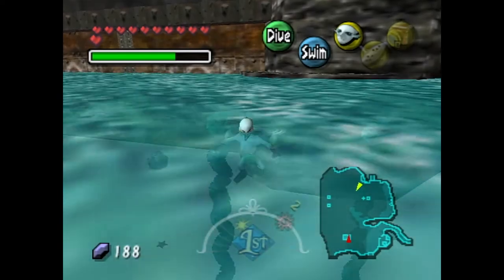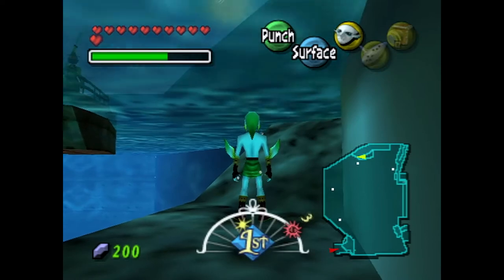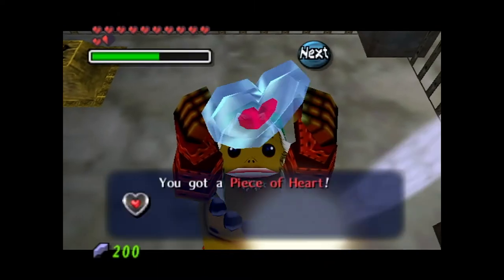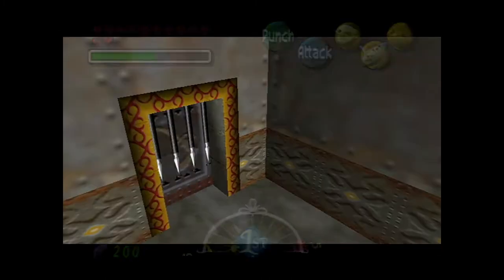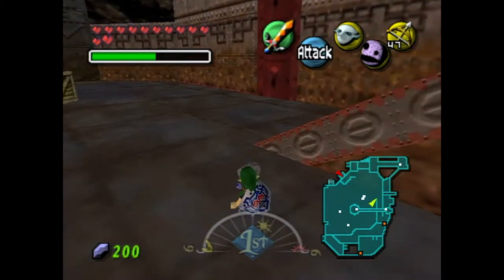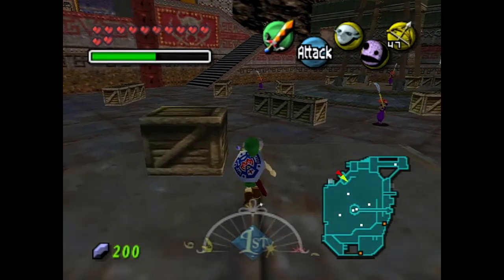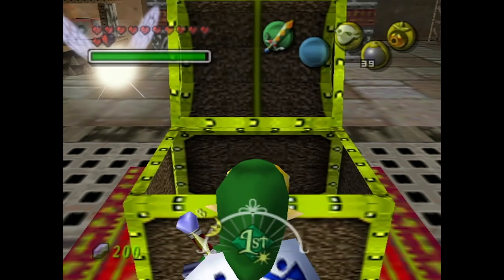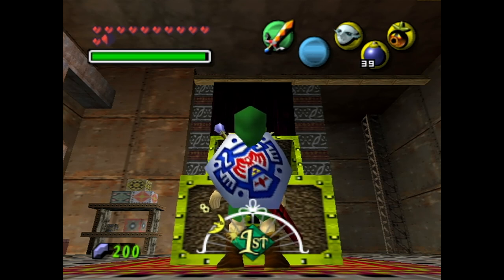Let's Play Majora's Mask Episode 34 - Gerudo Pirate's Stolen Booty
We start exploring the Gerudo Pirate's Fortress.